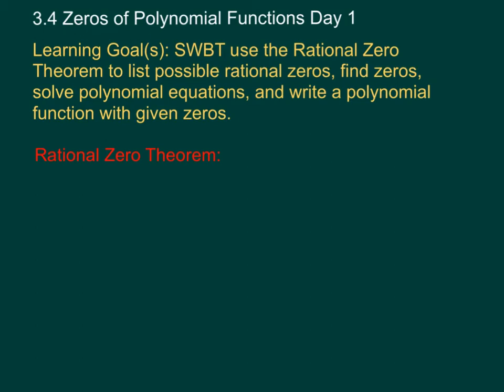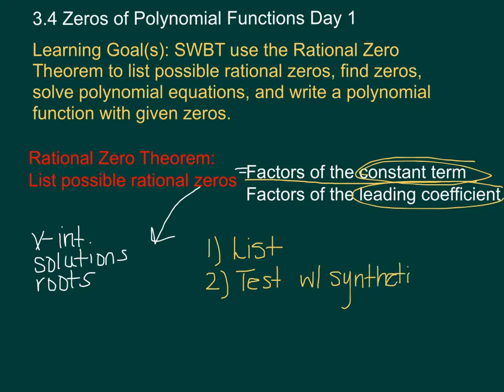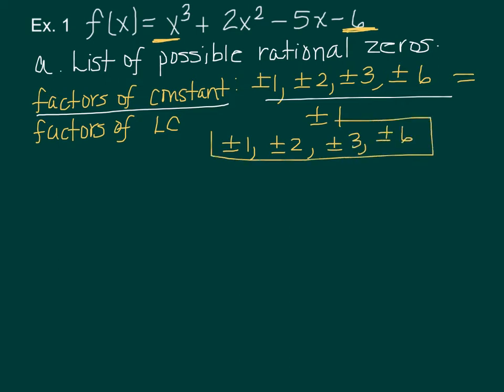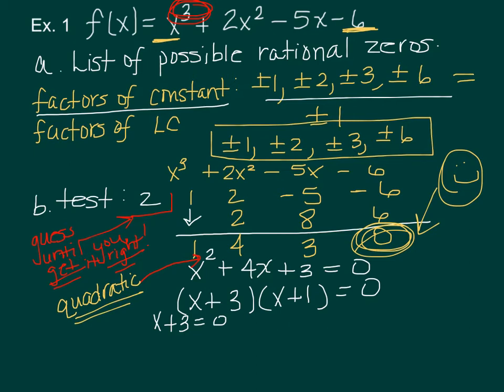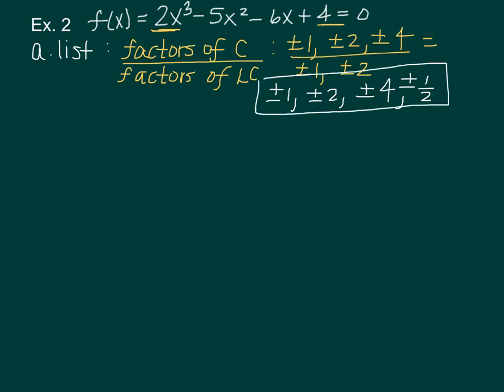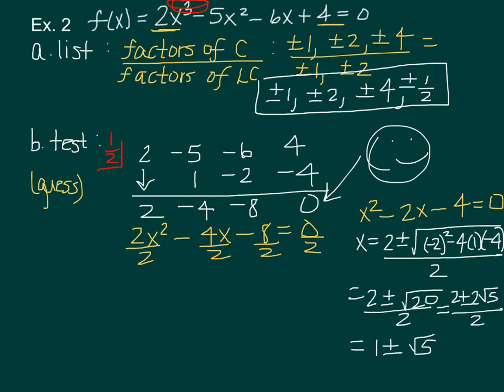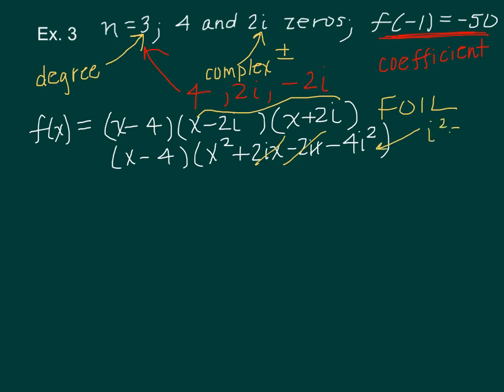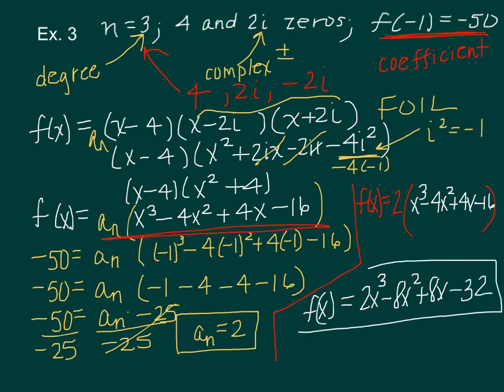AOF 3.4 Day 1 VLN